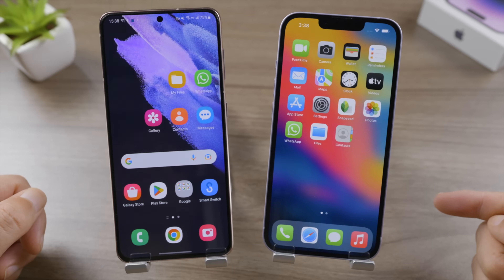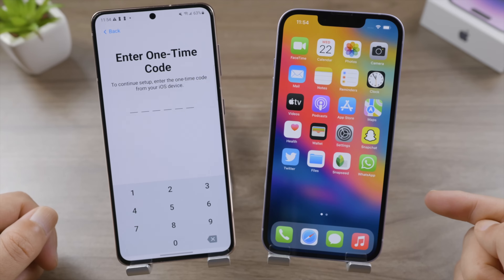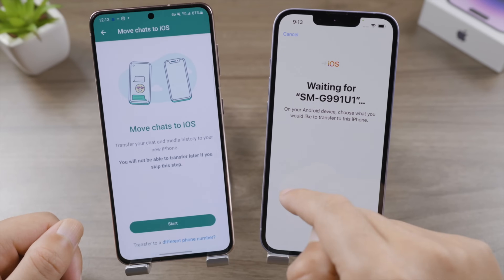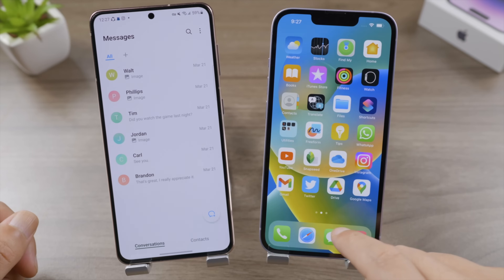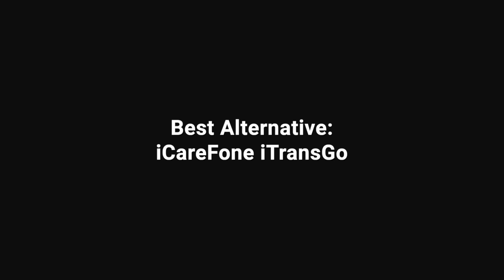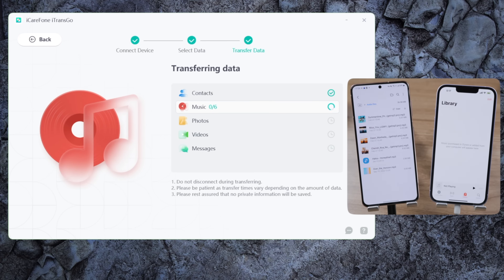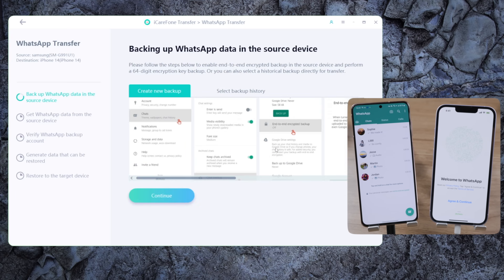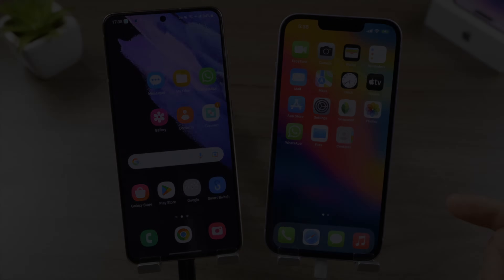Android to iPhone Transfer with Move to iOS Or Alternative 2025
Switching from Android to iPhone? Here’s the official free method to do it.

⏱ *TIMESTAMP*
00:00 Intro & Preview
00:32 Official Free Method - Move to iOS App
02:50 The Best Alternative - iCareFone iTransGo
04:05 Transfer WhatsApp with iCareFone Transfer

 • Winter – Roa (No ...